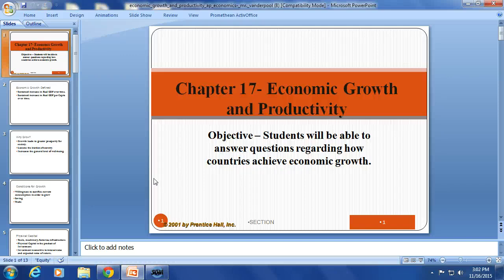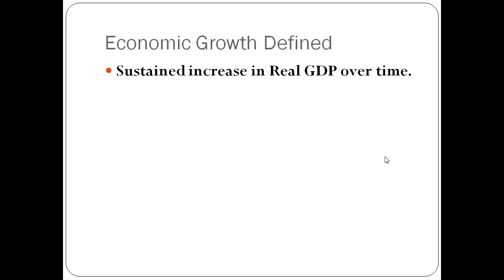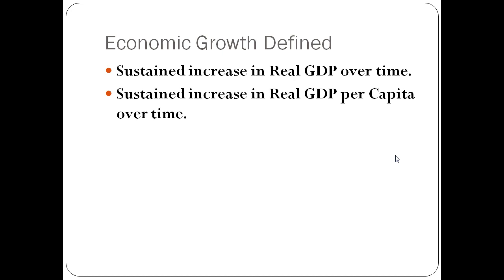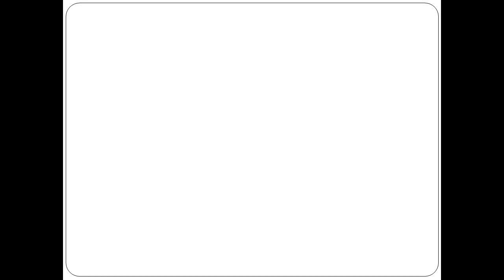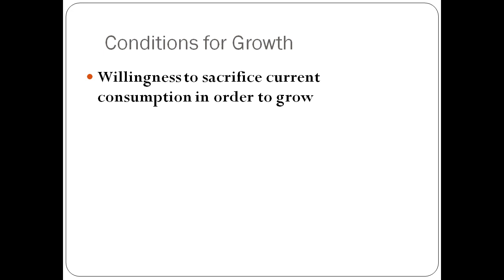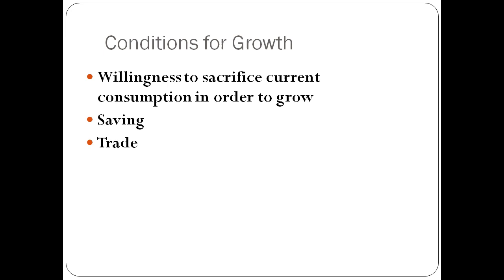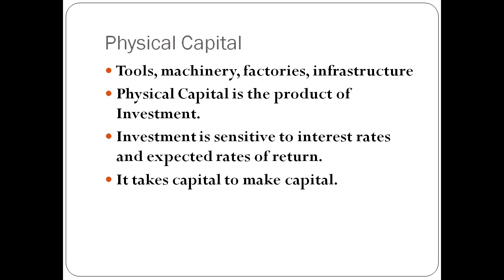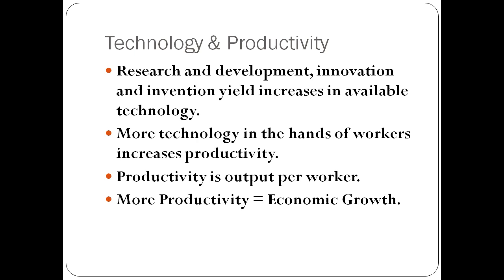Long Run Economic Growth 1